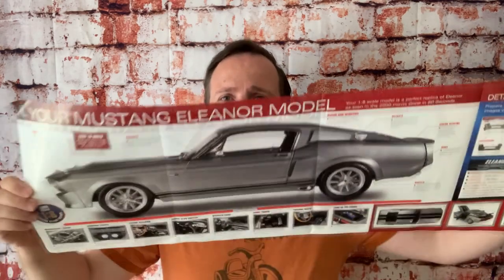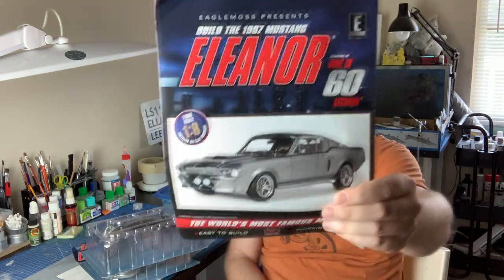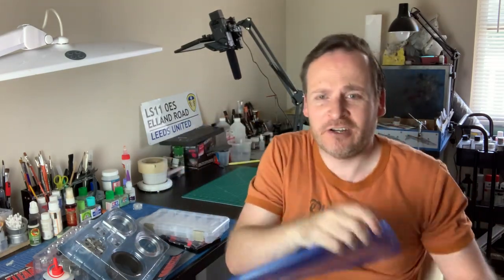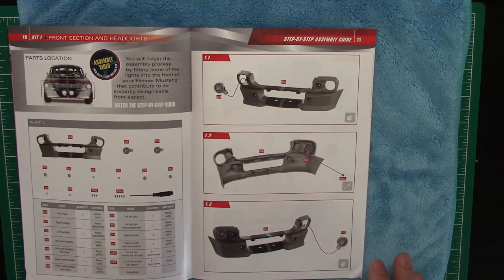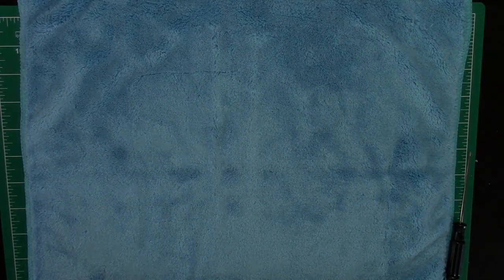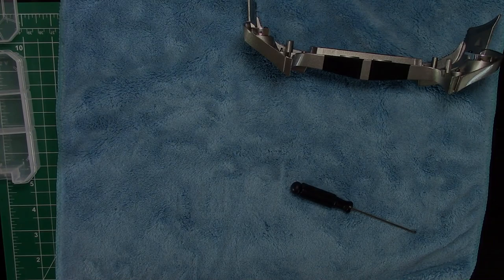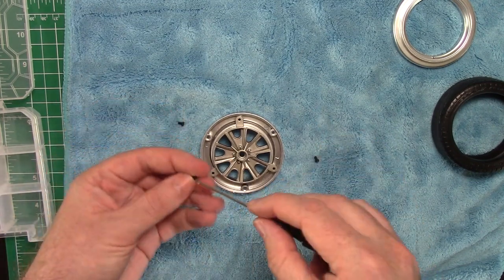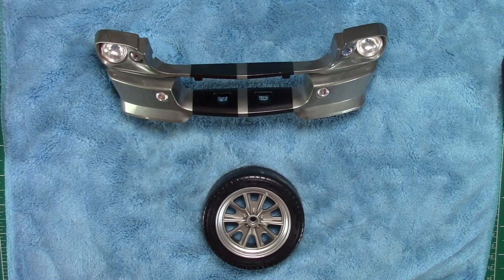Eaglemoss 1/8 Gone in 60 Seconds Mustang: Build VLOG, Pack 1: Kits 1 and 2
Brand new part work build series. Join me on a 2 year adventure where I build Eaglemoss' Diecast 1/8 Eleanor Ford 1967 Mustang. As featured in the Nicolas Cage movie Gone in 60 Seconds.

This is a fully licensed model and huge - 18lbs and almost 23" long.

In parts 1 and 2 we work on the front face, adding some light reflectors and then complete a wheel.

Links...

Screwdriver magnetizer: